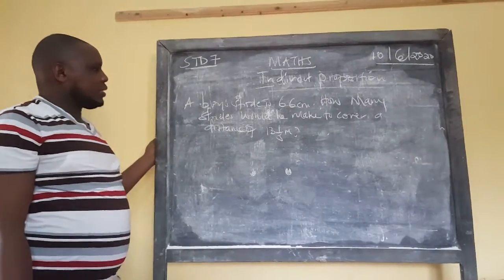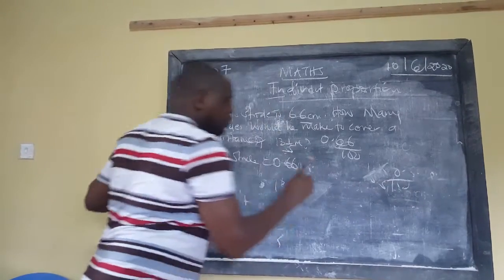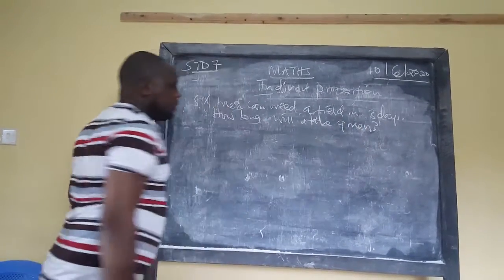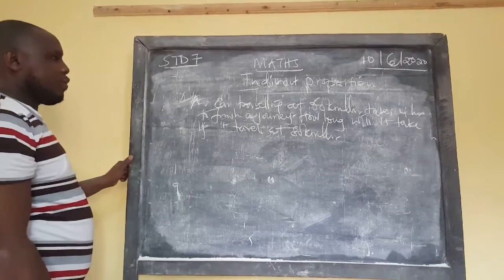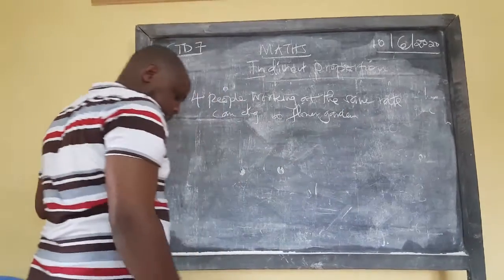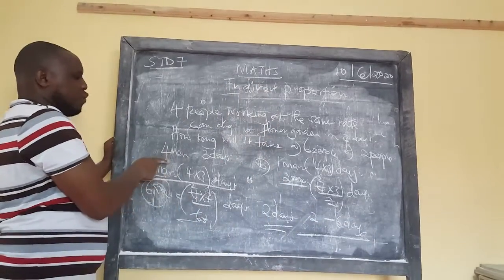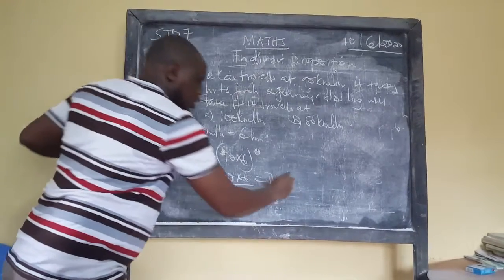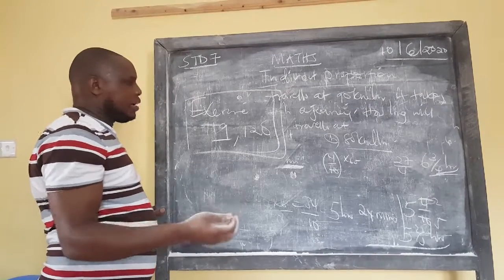Maths lesson class 7 by Mr William George.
Indirect proportion.